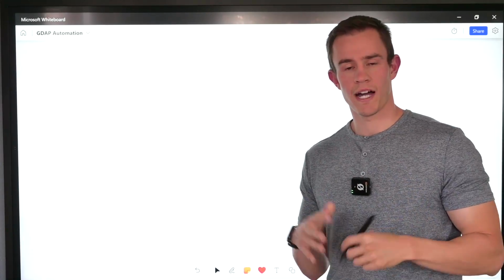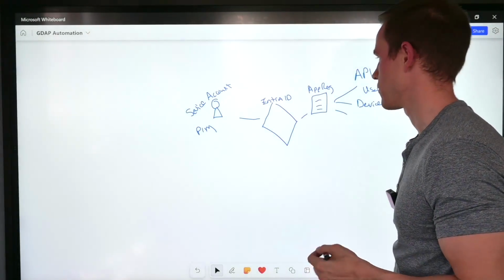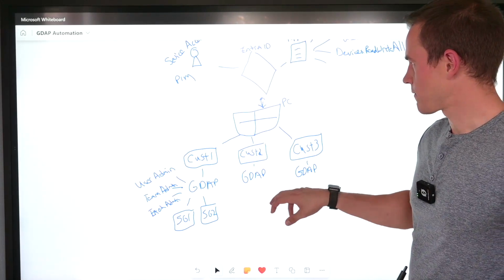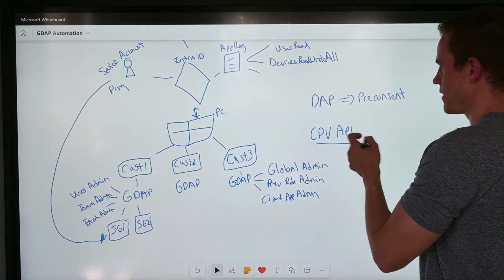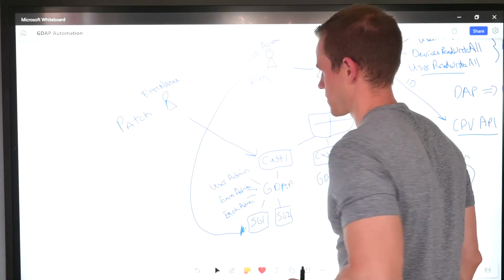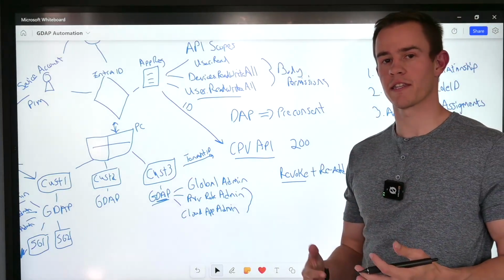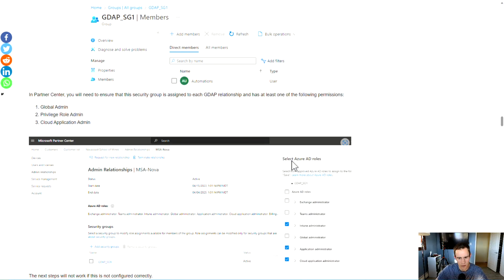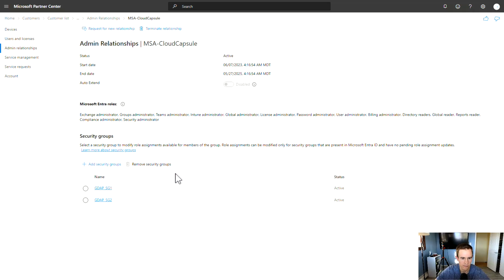GDAP Architecture | Multi-tenant Automation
In the past, I’ve written some blog posts that show how you can setup automation across tenants leveraging GDAP. GDAP effectively broken a lot of MSP and vendor automation because it requires a specific configuration. In this video, I am going to share a script I have created so that you can update permissions for your automations over time across all of your GDAP relationships. (applies to both MSPs and vendors).

I also cover the architecture required for being able to leverage automations across tenants with GDAP in place.